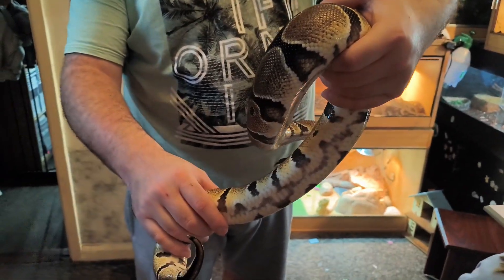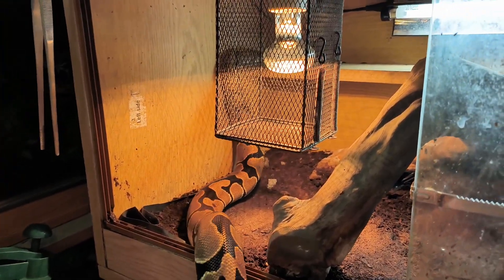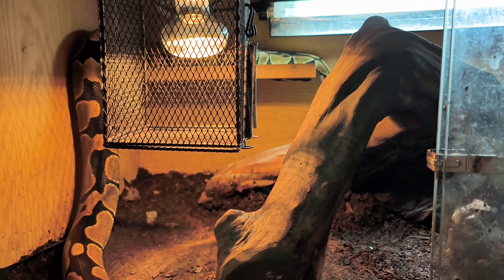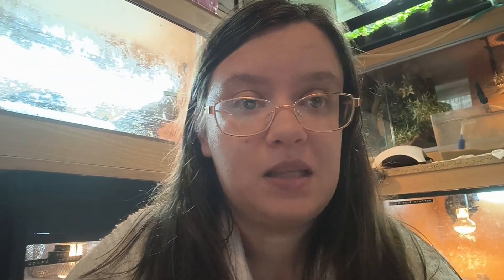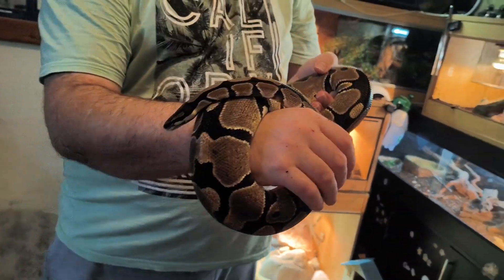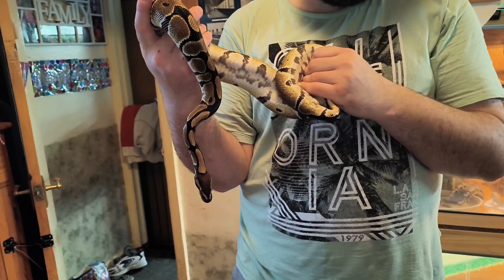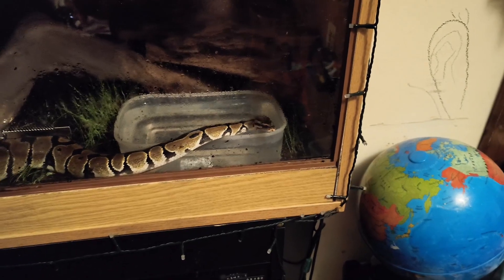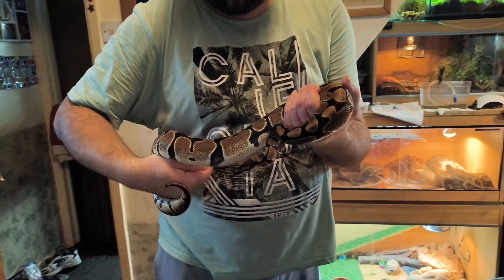Royal Ball Pythons: Species Profile!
Today's video is a species profile with Saffie, all about Ball Pythons like out Monty!

We really hope you enjoy this video and find it helpful and informative.

Musician: @iksonmusic